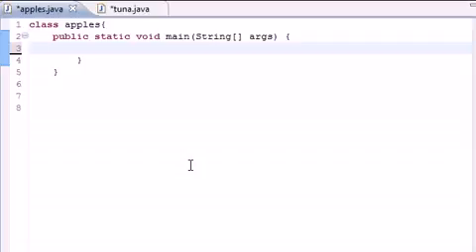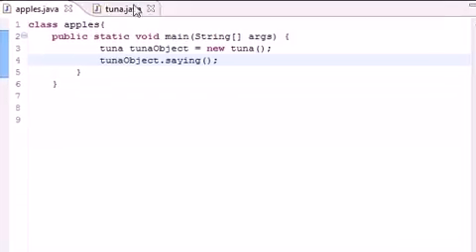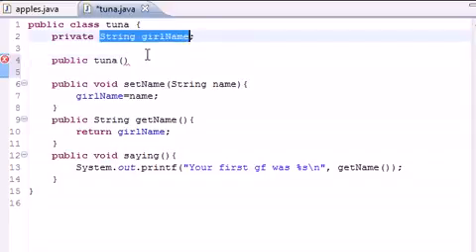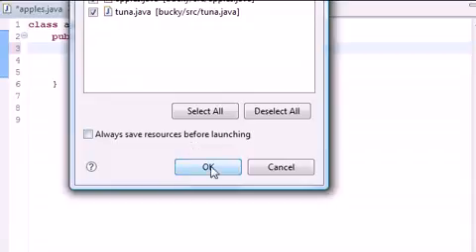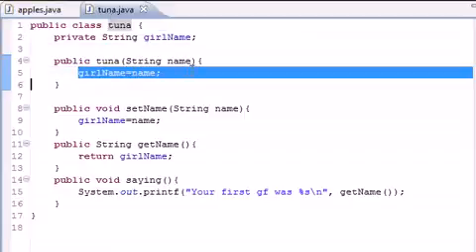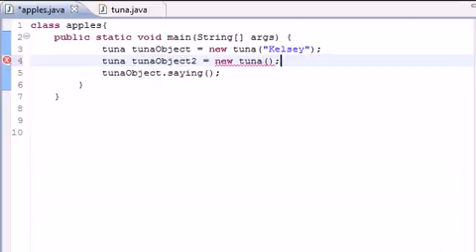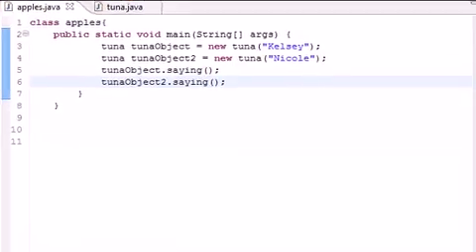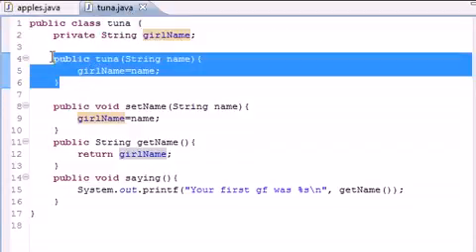Java Programming Tutorial 17